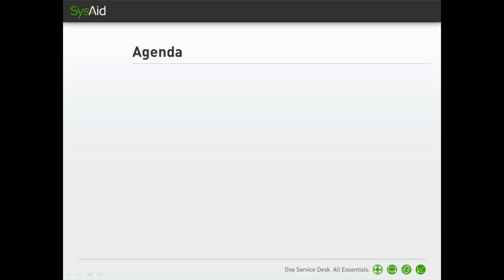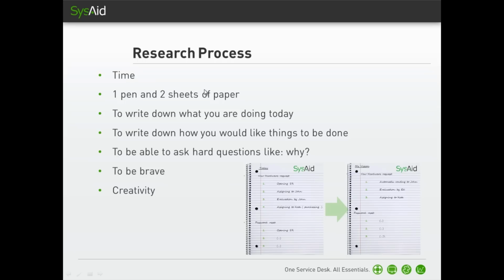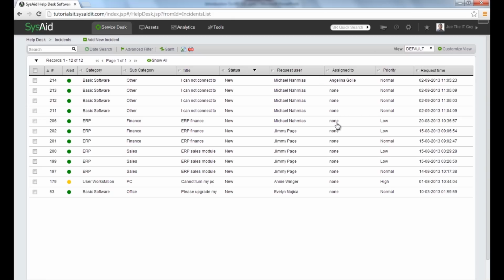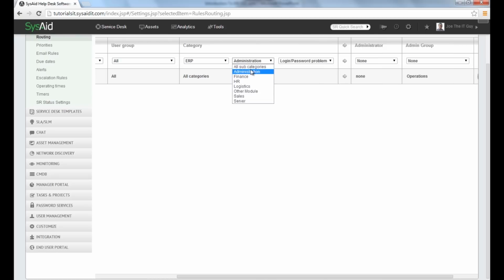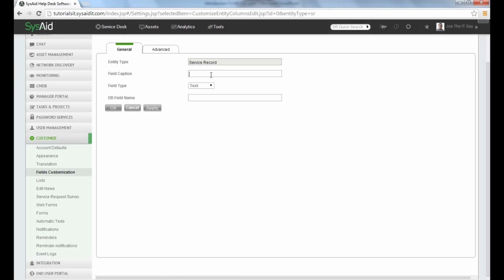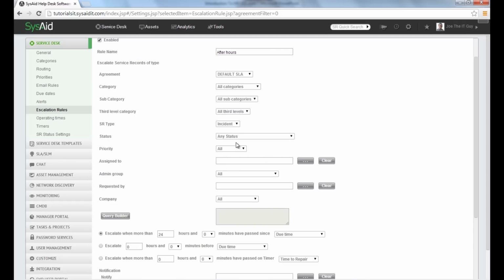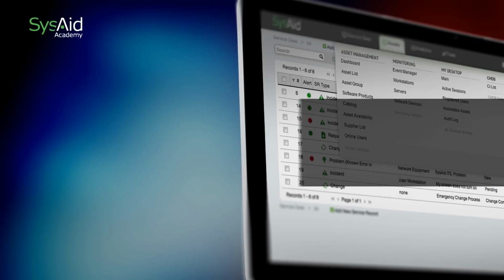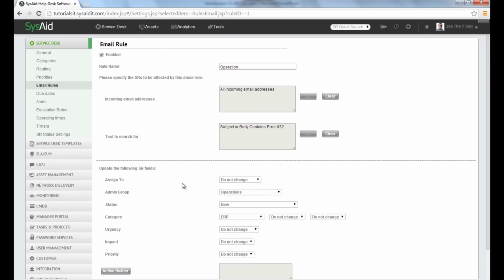SysAid February 2014 Webinar: Smart Ways To Dispatch Your Service Records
In this webinar we explain why you need to research your service desk and we go through: efficient manual dispatching, setting up smart routing rules, auto dispatching with email business rules (new feature).
*Agenda - 1:34
*Research Process - 4:14
*Wise Manual Dispatching - 6:07
*Setting Up Smart Routing Rules - 8:22
*Automatic Dispatching With Email Business Rules - 17:47